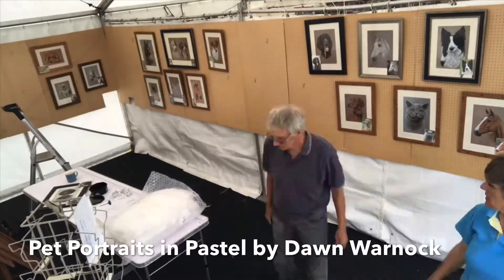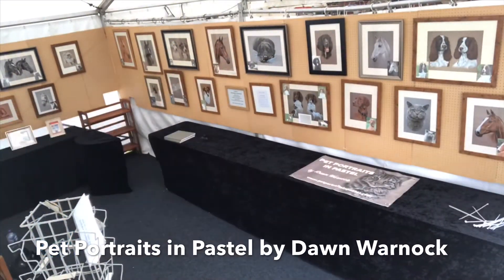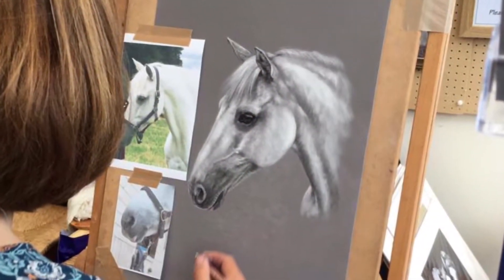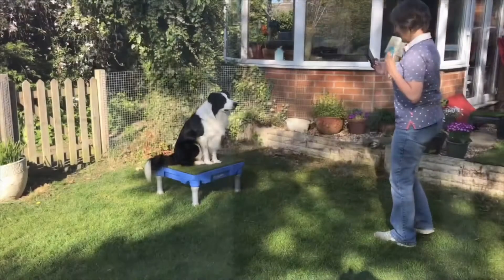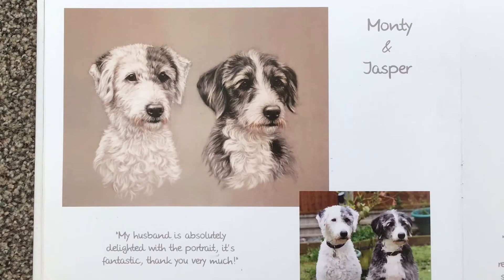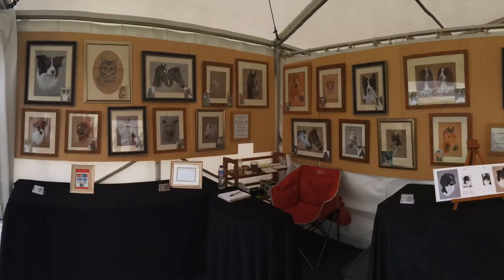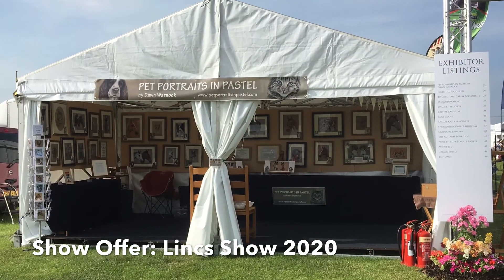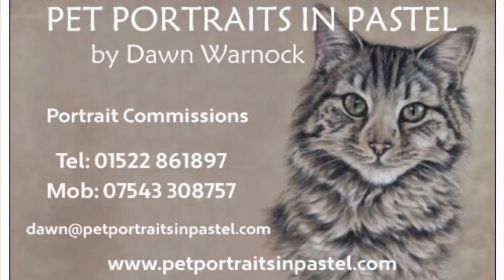Pet Portraits in Pastel by Dawn Warnock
Commission a pet portrait painted in pastel by Dawn Warnock